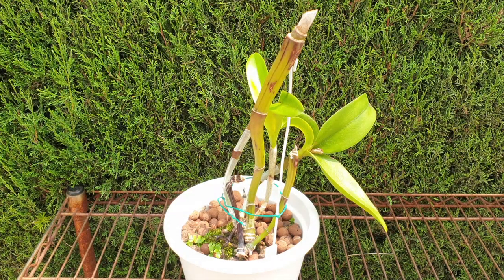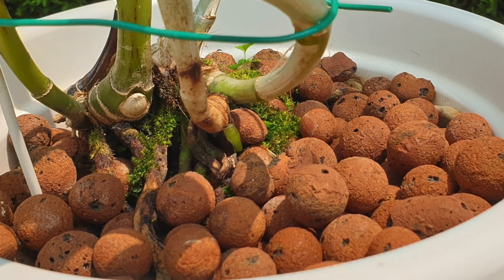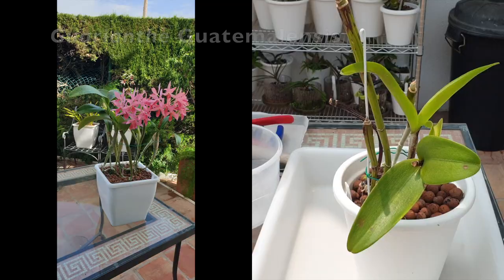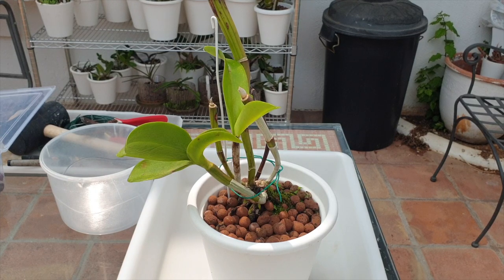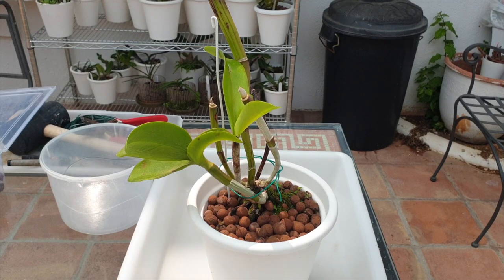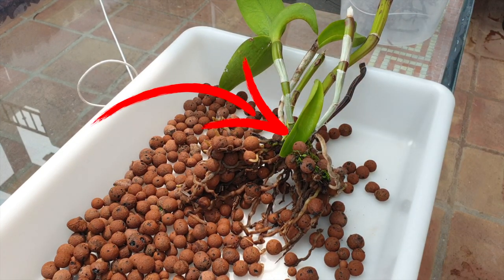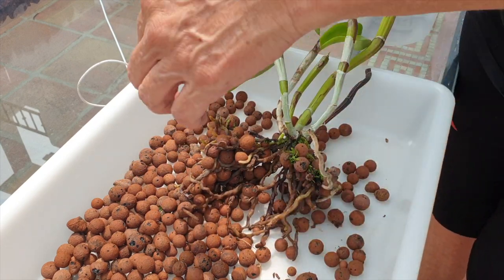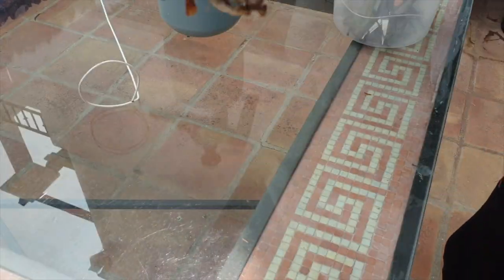Orchid Rescue: Reviving a Declining Plant with Lava Rock | Step-by-Step Guide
Join me in this video as I embark on a mission to rescue an orchid that has suffered due to improper care in LECA (Lightweight Expanded Clay Aggregate) and self-watering set up. Using a tried-and-tested method with lava rock, it will be years before the orchid has fully recovered, but with the start of a new root system and the lava rock not having any evaporative cooling characteristics, Cattlianthe Sagarik Wax 'African Beauty' should be on the road to recovery! In this comprehensive step-by-step guide, I'll share essential tips and techniques to rescue and rejuvenate your orchid. Learn from my experiences as I address the challenges faced by this orchid and guide you through the process of transitioning it to a healthier growing medium—lava rock. Discover the benefits of using lava rock as a growing medium for orchids. Its porous nature promotes excellent drainage, allowing excess water to quickly pass through while retaining optimal moisture levels. Watch as I demonstrate the proper preparation and conditioning of the lava rock to create a supportive environment for the orchid's roots. Together, we'll create an ideal environment to help your orchid recover and thrive. Unlock the secrets of successful orchid rescue and witness the remarkable resilience of these beautiful plants. Follow along as I guide you through the process, ensuring that every step is optimized for the orchid's well-being and future growth. Don't miss this video that combines expert guidance, practical demonstrations, and a touch of inspiration. Orchid rescue, reviving declining orchids, LECA failure, self-watering system issues, lava rock as growing medium, orchid care tips, orchid root health, optimal orchid drainage, transitioning orchids, orchid recovery, orchid revival techniques.
CHAPTERS:
00:00 - How to rescue an orchid that declined in leca and selfwatering using lava rock
01:26 - Why my orchid declined in leca and self watering and why I am switching to lava rock
04:05 - What size lava rock is best to pot orchids up in?
06:41 - Orchid Root system clean up tips of potting up in lava rock
10:21 - Potting up orchid in lava rock
My environment:
Mediterranean climate, hot summers / mild winters
45% - 85% humidity, with regular airflow
Orchid growing supplies:
               Seramis, Akadama
Water: Reverse Osmosis
Insecticidal Soap
General PPM: 300 Summer, or in active growth
                          150 Winter, RO Water and KelpMax only